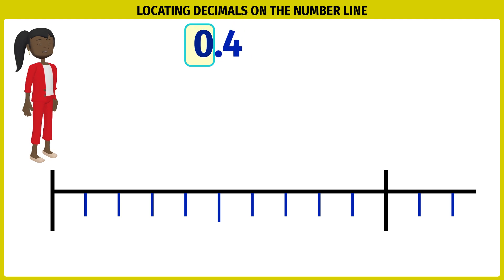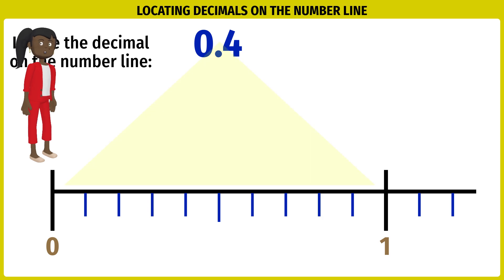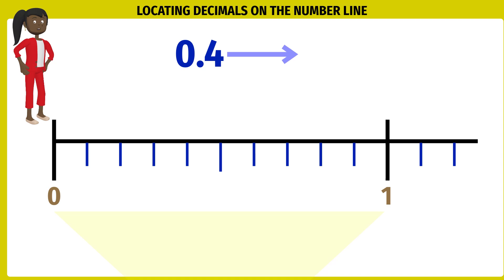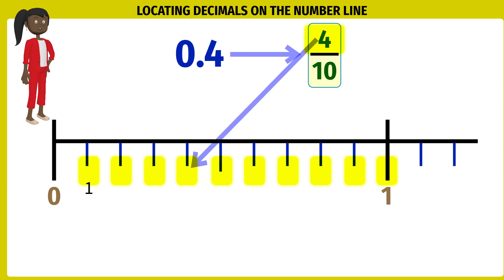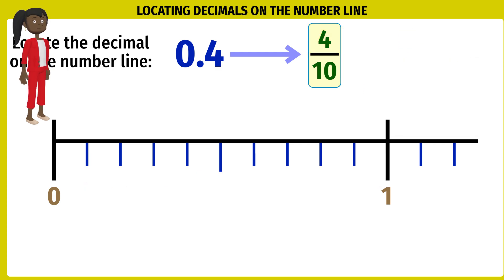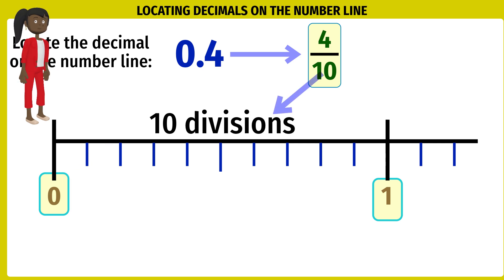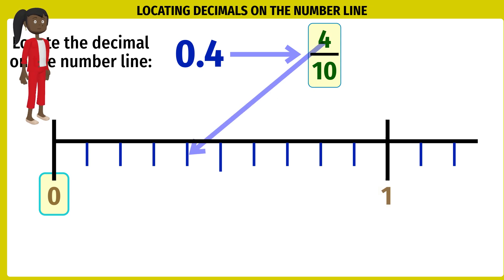Learn | Locating Decimals on the Number Line | Conceptual Maths Grade 5 | Animated Content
Discover how to locate decimals on the number line in this engaging and animated Conceptual Maths lesson designed for Grade 5 learners. Perfect for kids, parents, and teachers, this video simplifies a challenging concept with clear visuals and easy-to-follow examples. Boost your child’s confidence in math while making learning fun and interactive!

G 5 5 7 A lOCATING DECIMALS ON THE NUMBER LINE